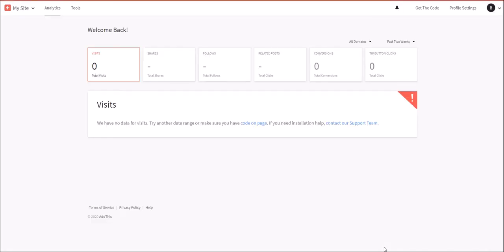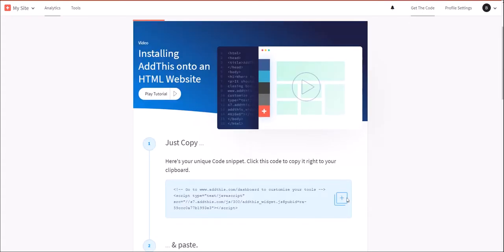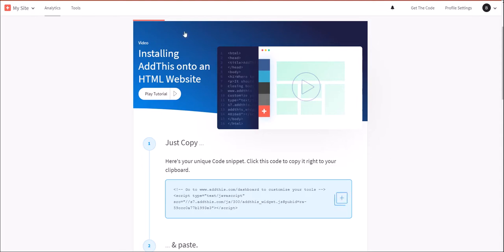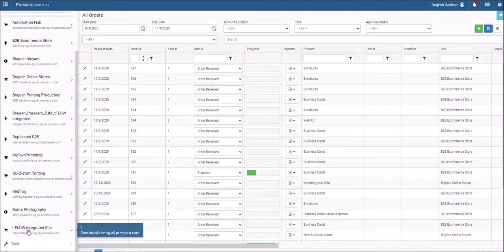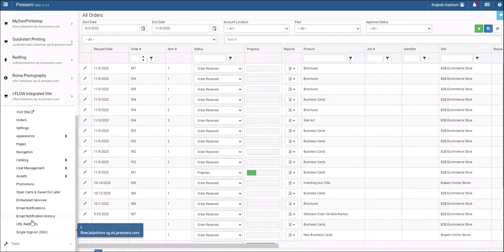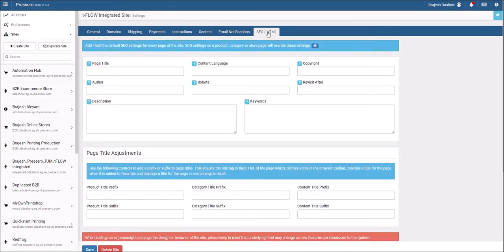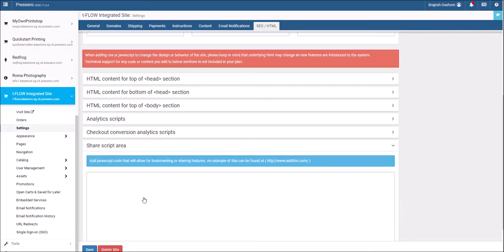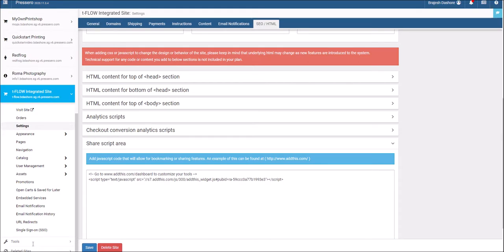Social Media Icons